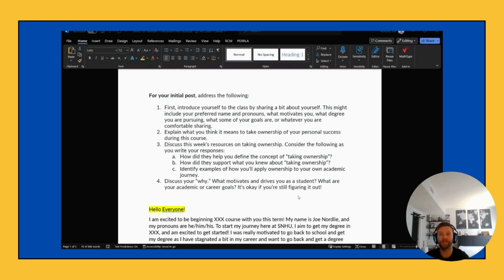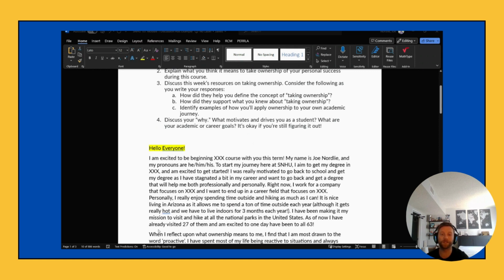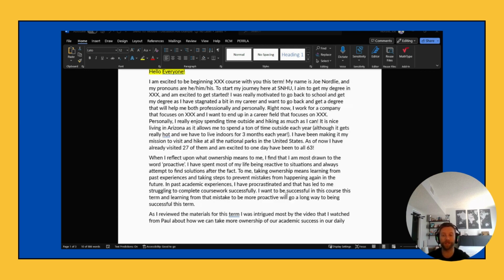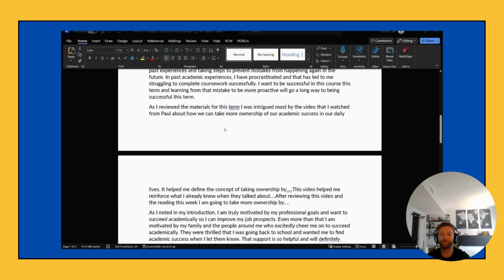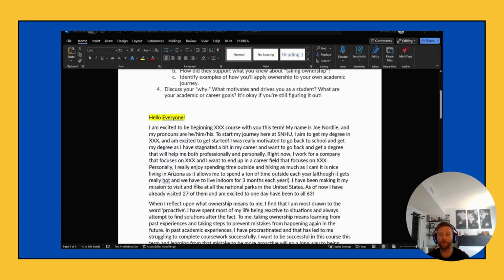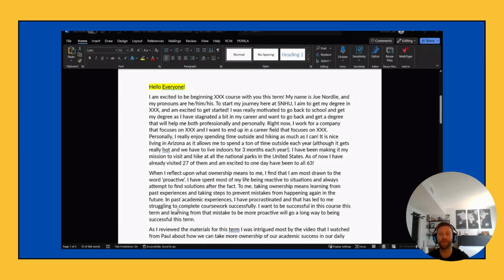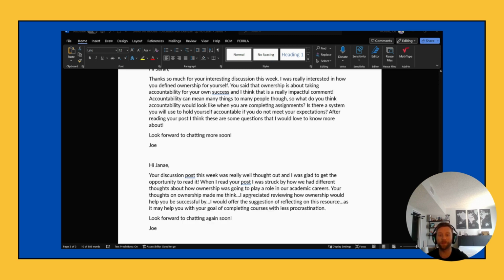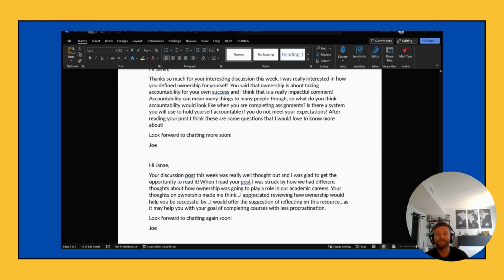SNHU 107- Writing A Discussion Post